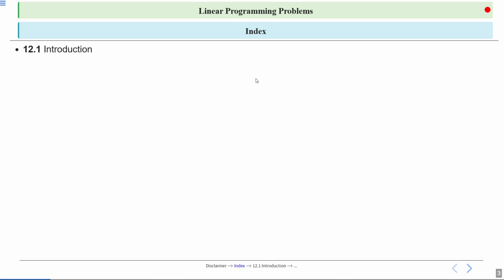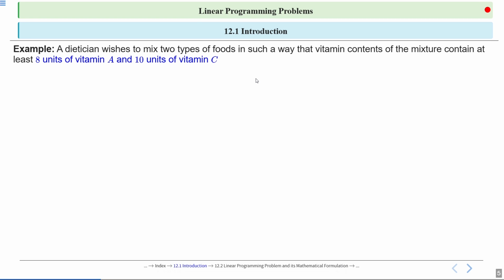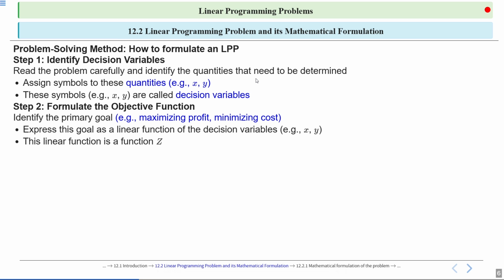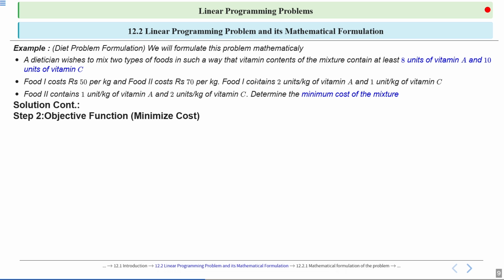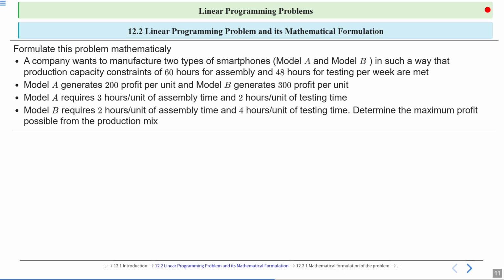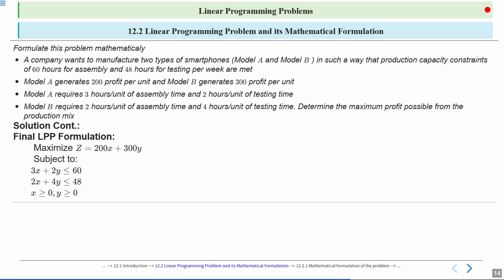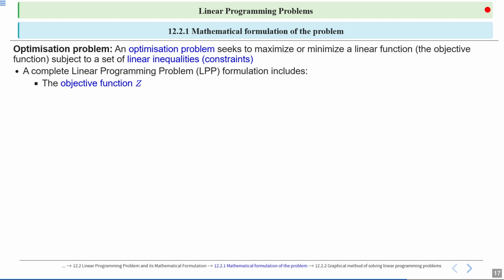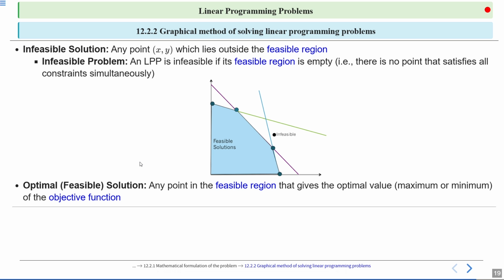12.1 Introduction, 12.2 Linear Programming ...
Title: 12.1 Introduction, 12.2 Linear Programming Problem and its Mathematical Formulation, 12.2.1 Mathematical formulation of the problem, Objective function, Constraints, Optimisation problem, 12.2.2 Graphical method of solving linear programming problems, Feasible region, Feasible solutions, Optimal (feasible) solution
Subject: Mathematics
Programme Name: Linear Programming
Course Name: Engineering

📡 Key Features:
Syllabus-based Content